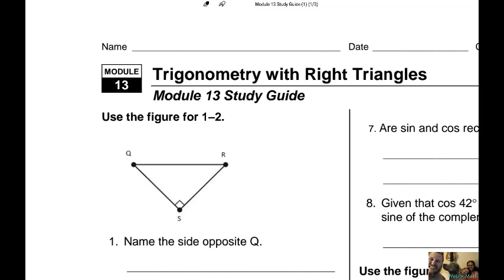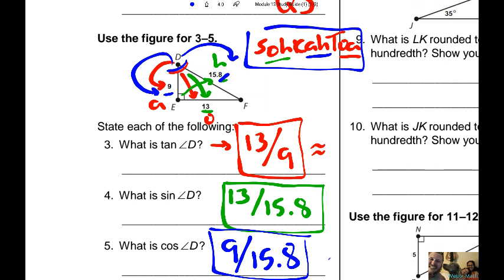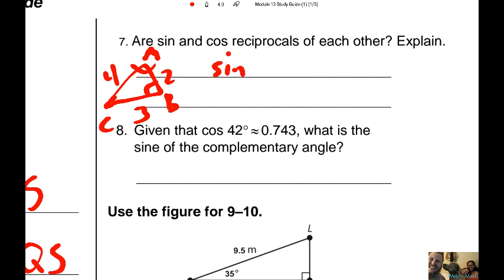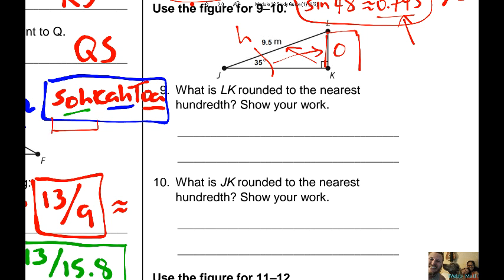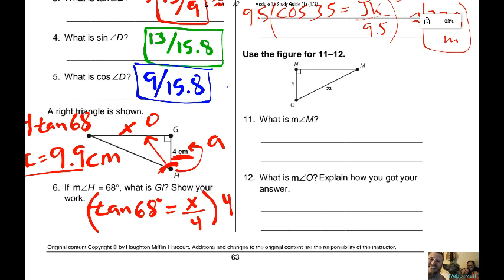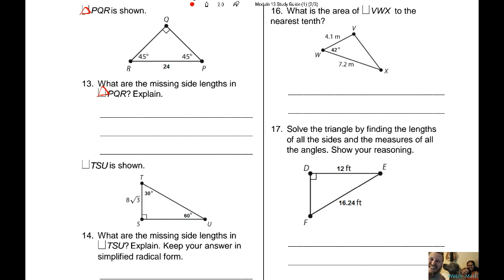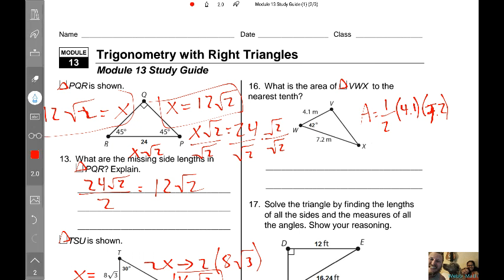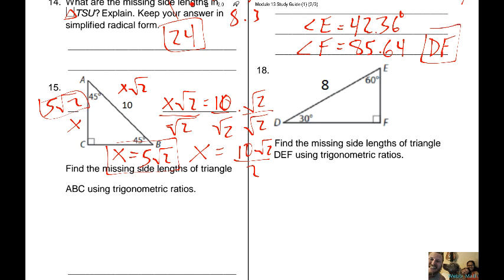Module 13 Study Guide